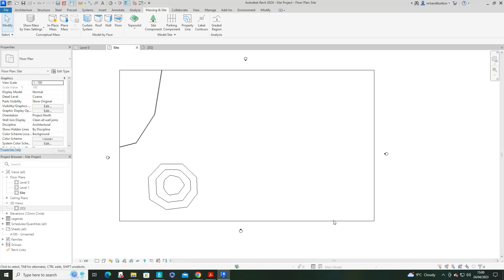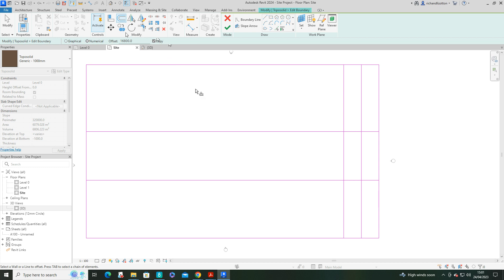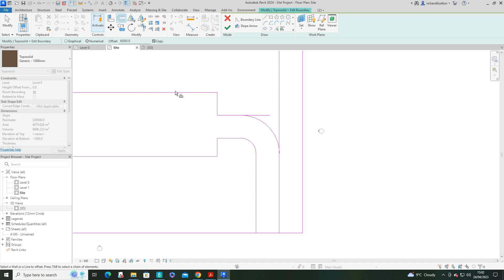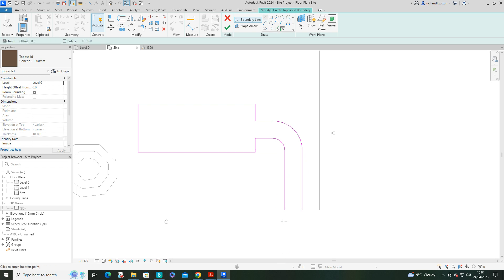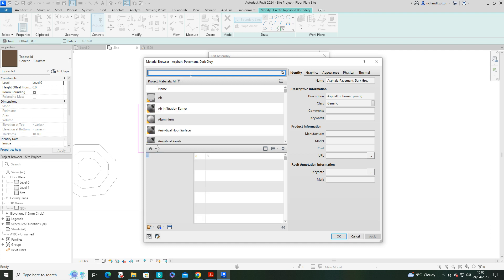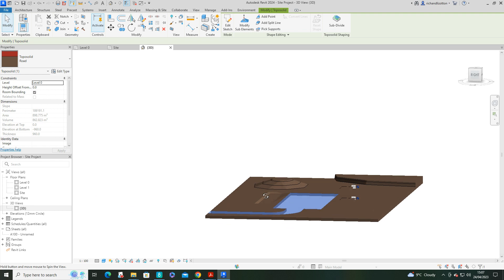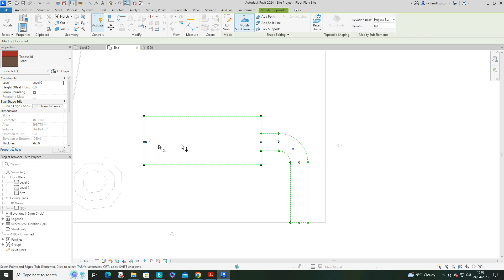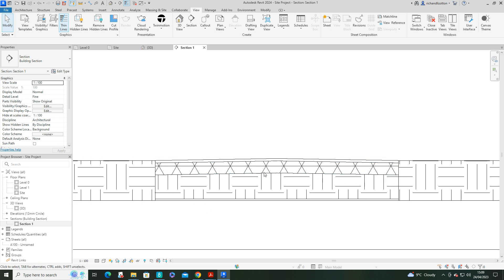2 Adding a Road and Car Park Tutorial Revit 2024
In This series I will explore a range of methods and options available in the new Toposolids with Revit 2024.  This video cuts away an area for the road and car park from the site toposolid and introduces a new one that can then be constructed with layers.  Finally a camber is placed on the road and we look at it in section to show the construction and camber.  Details to the road and car park will come later in the series.